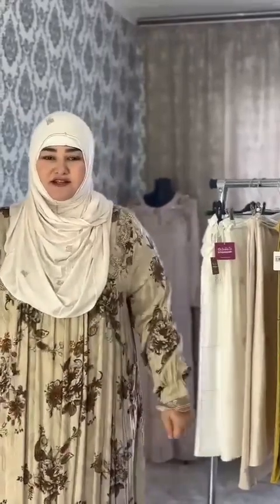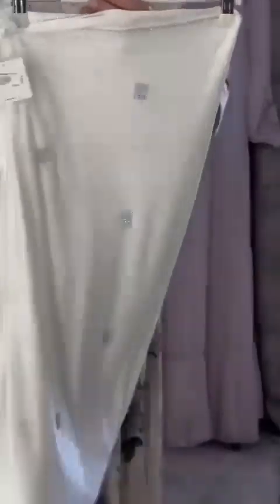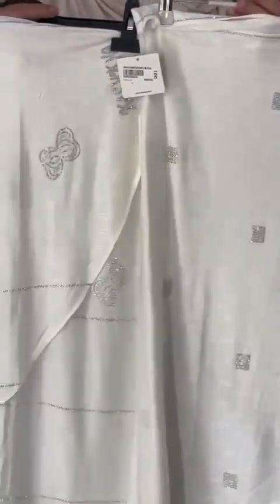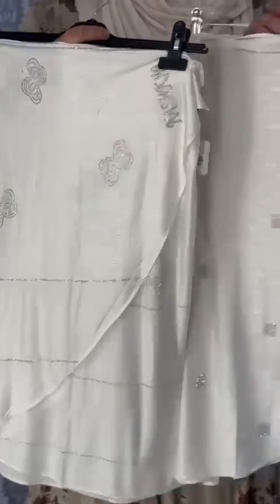Дубайские готовый хиджаб 1500 рублей 🌺🫶